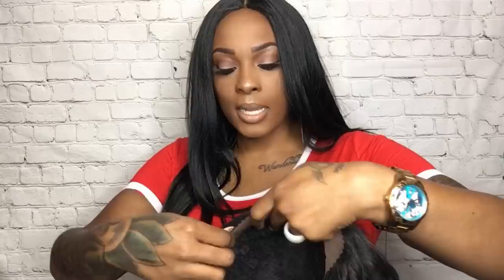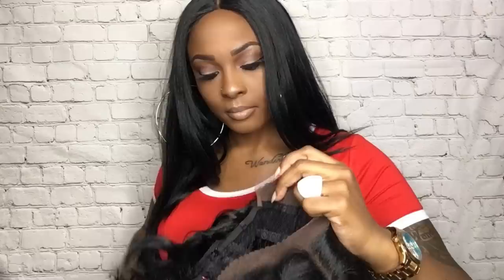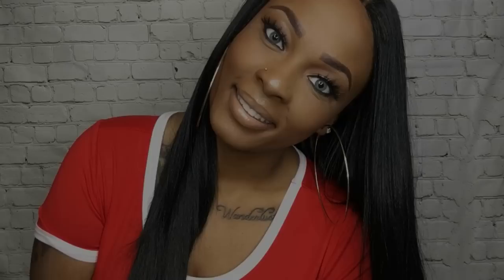BEST WAVY BOB! 🙌🏽♥️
Hey Boos! Check out this wig!  The wig is called Bubble Meadow by Model Model ❤️

wigsandwanderlust

xo- wigsandwanderlust 🌎❤️